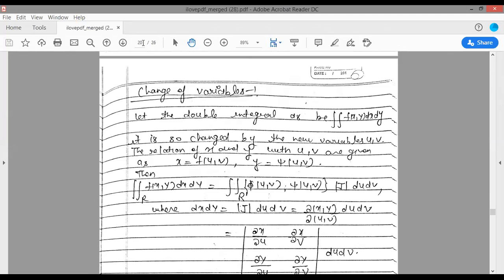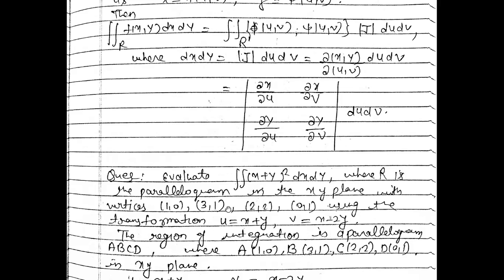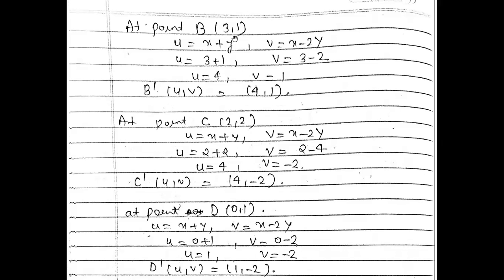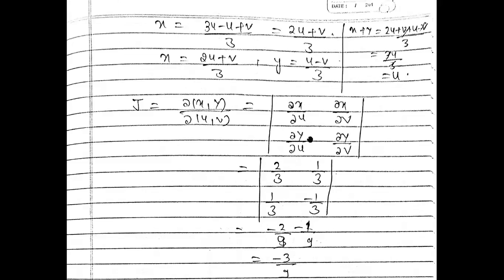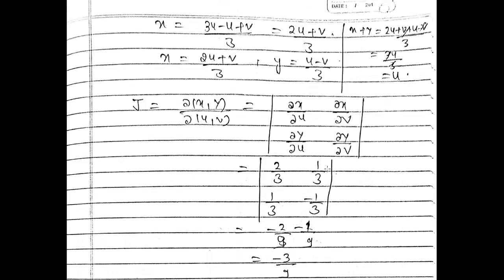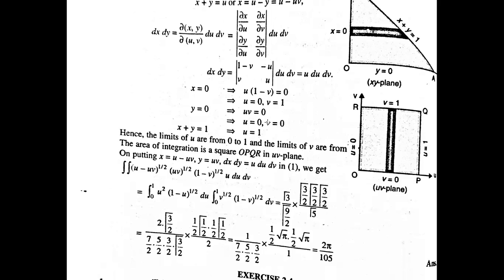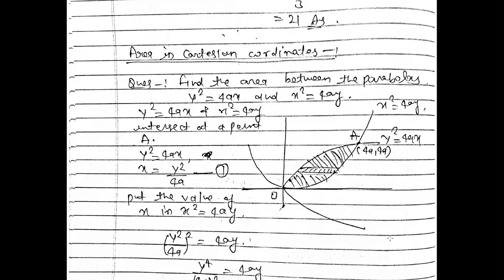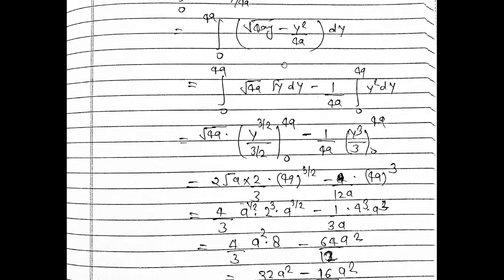SAITM APPLIED B TECH SEM 2 MULTIVARIABLE CALCULUS UNIT 1 LECTURE 26